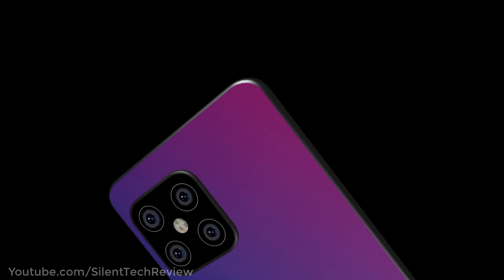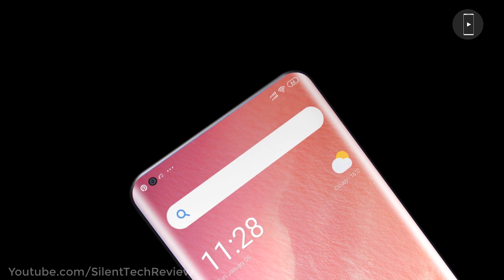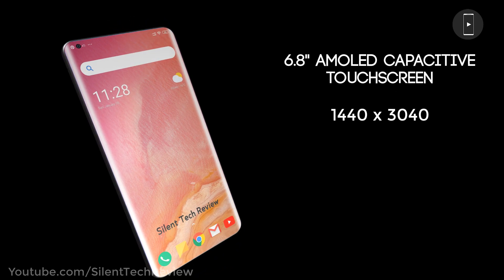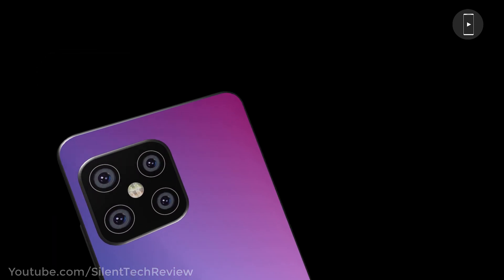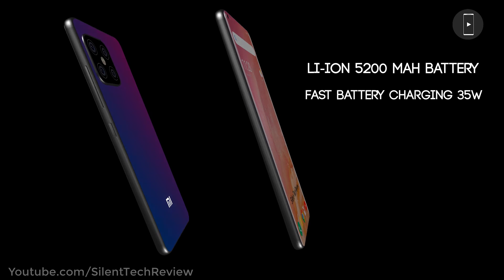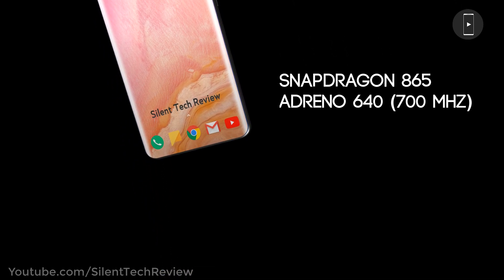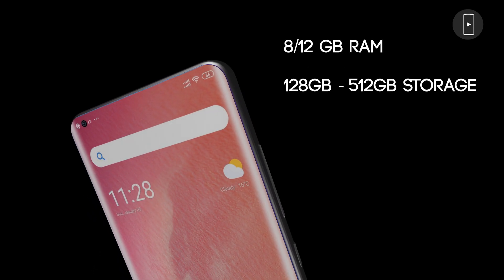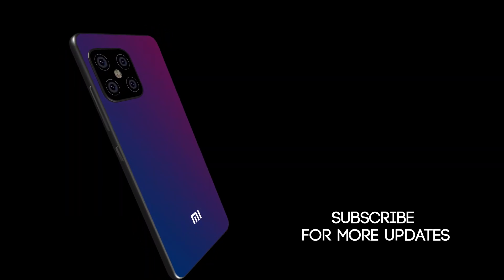Xiaomi Mi 10 - Snapdragon 865 + 108MP Camera!!! MI 10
The Xiaomi Mi 10 is also expected to have a quad-camera setup, with a Sony IMX686 sensor leading the pack. This is the same 64MP sensor featured on the Redmi K30. Other sensors in the rear camera setup are said to include a 20MP secondary sensor, a 12MP sensor (likely telephoto), and a 5MP snapper (possibly for depth sensing). It might also feature 30x digital zoom.

Rumors suggest that the Mi 10 will house a 4,500mAh battery.

Same as the Mi 9 Pro, Xiaomi could bring 40W wired fast charging and 30W wireless fast charging to the phone. If so, you can expect the phone to fully charge under an hour. The Mi 10 is also said to support 10W reverse wireless charging to juice up other device.

Xiaomi Mi 10 Pro specs
The Xiaomi Mi 10 Pro is said to feature the same 6.5-inch 90Hz OLED display as the Mi 10. The flagship Snapdragon 865 SoC will also power the Pro variant.

The phone could get a 4,500mAh battery and support 66W fast charging, as well as 40W wireless fast charging.